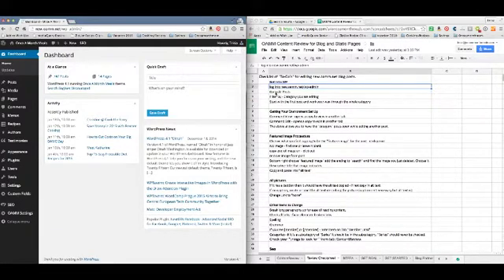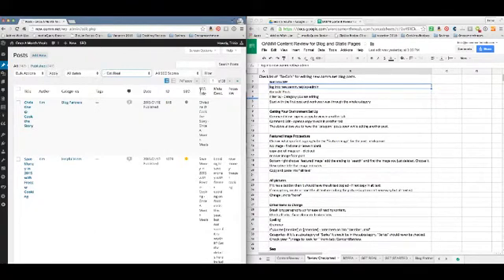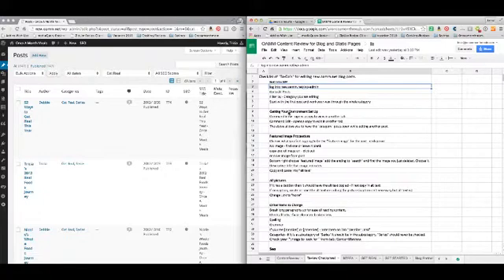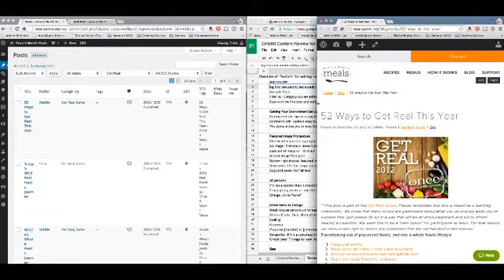OAMMOrgChart2015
OAMM Organizational Changes